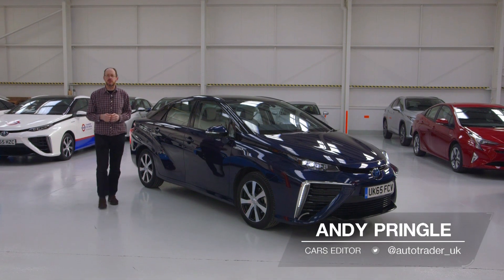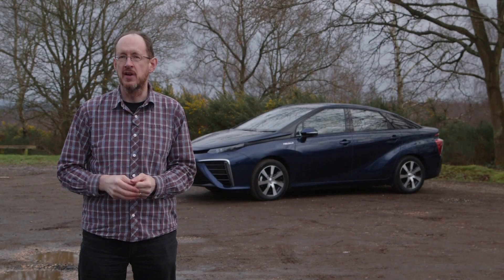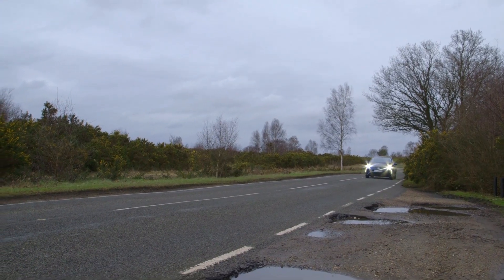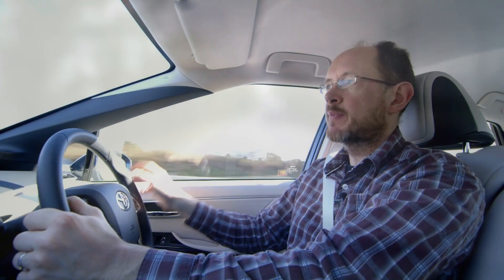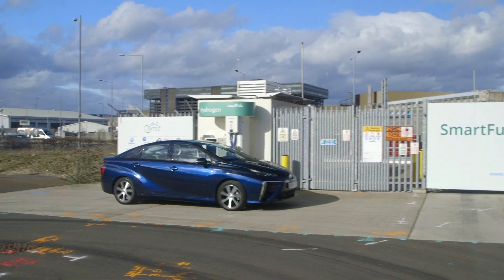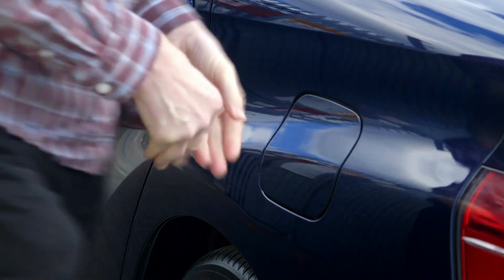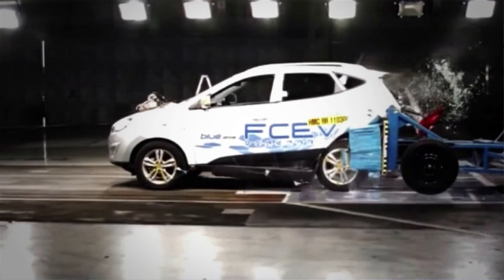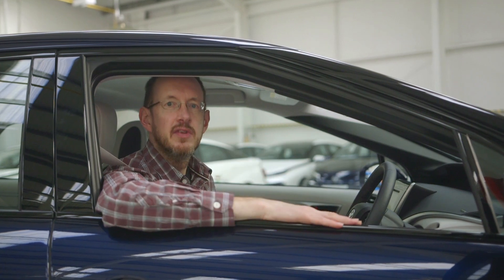Hydrogen cars – everything you need to know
It’s no secret that more and more car makers are working on hydrogen-fuelled cars, but how do they work, what are the benefits and should you consider one as your next new car? This video will help to answer all those questions, and more.

onsite video